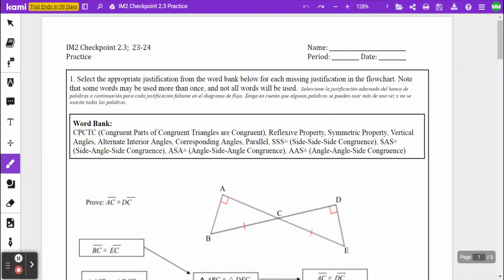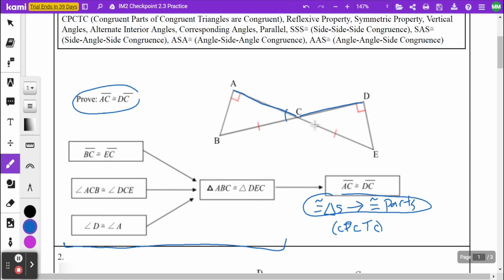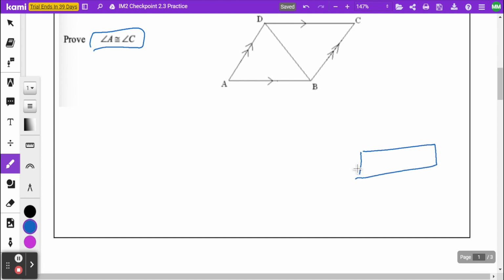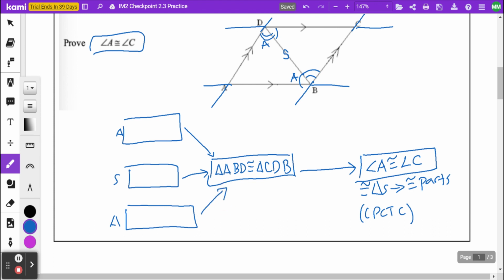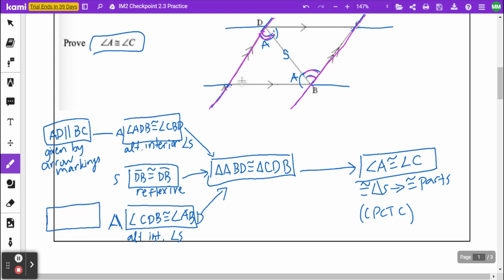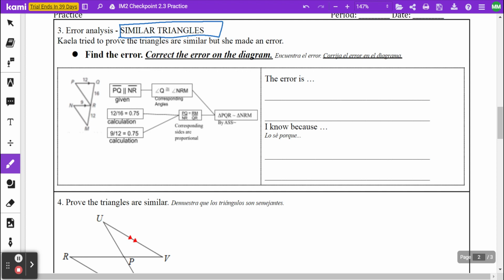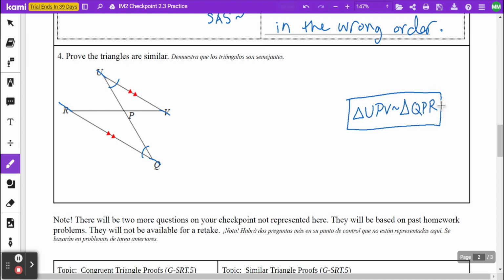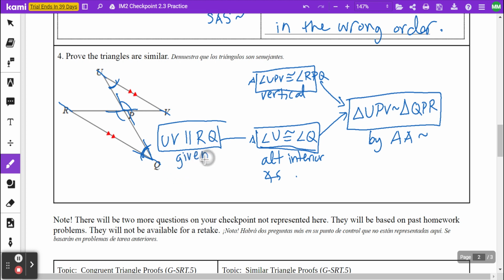IM2 Checkpoint 2.3 Practice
Practice Checkpoint 2.3

Congruence and Similarity Triangle Flowchart Proofs